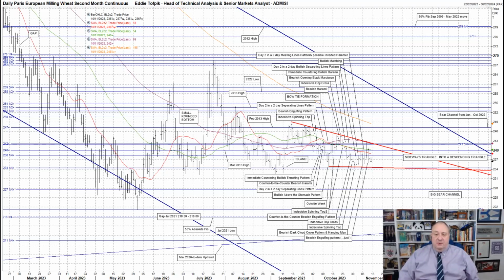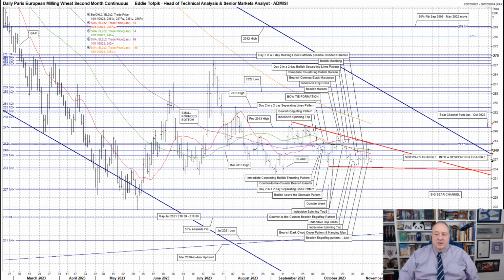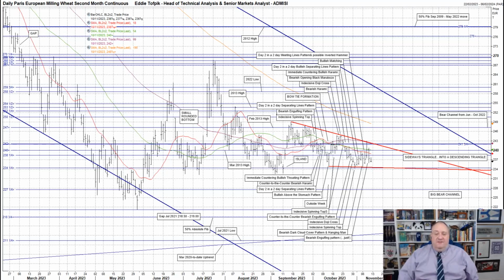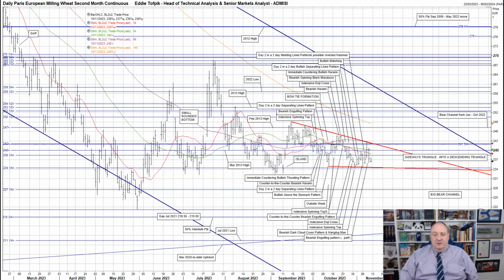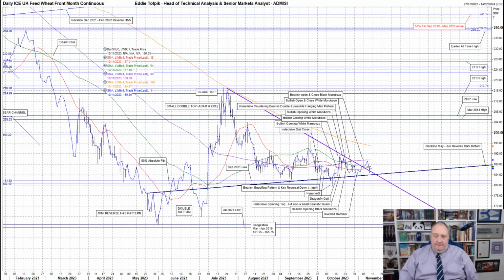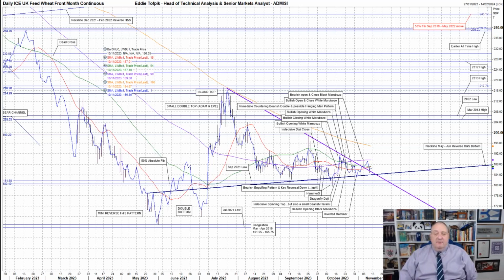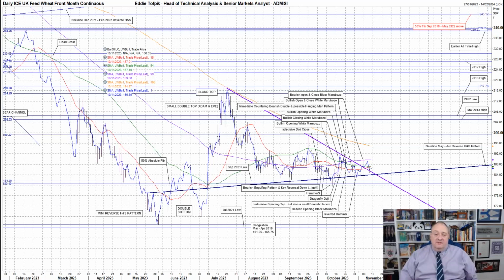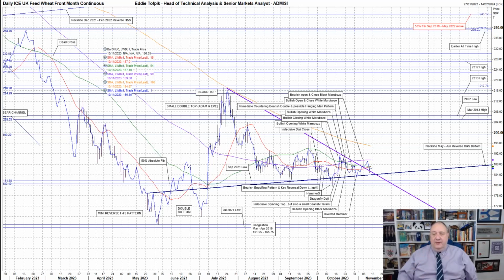Weekly Technical Analysis Paris & London Wheat – Eddie Tofpik’s Crayons 10 November 2023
Your Weekly ADMISI Technical Analysis on Paris Milling Wheat & London UK Feed Wheat - Friday, 10 November 2023 - RISK DISCLAIMER BELOW